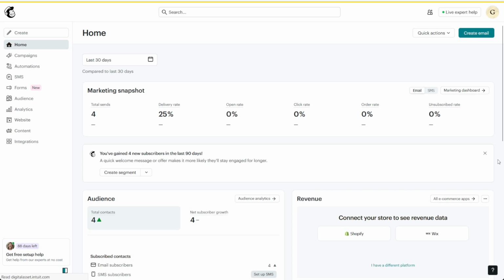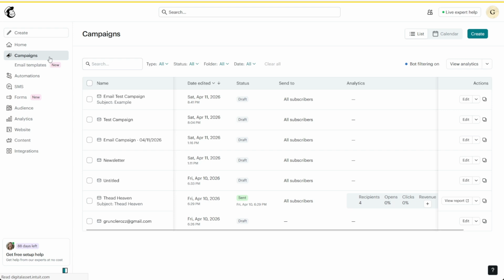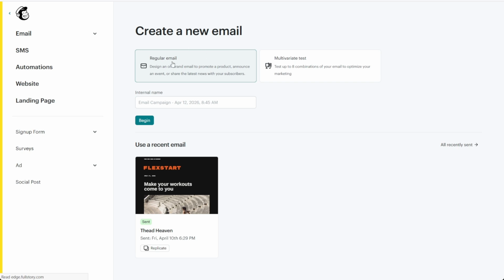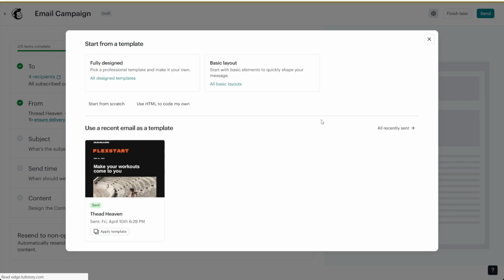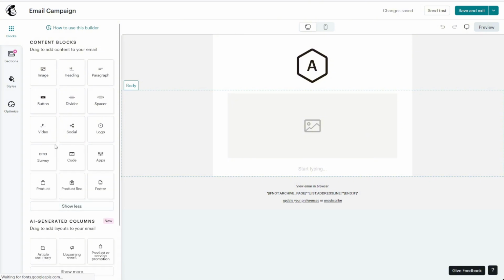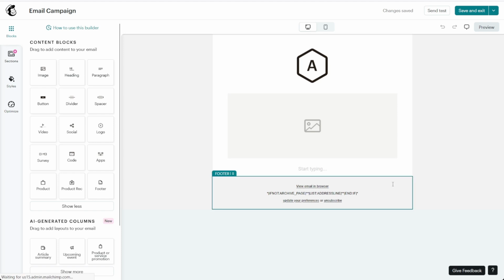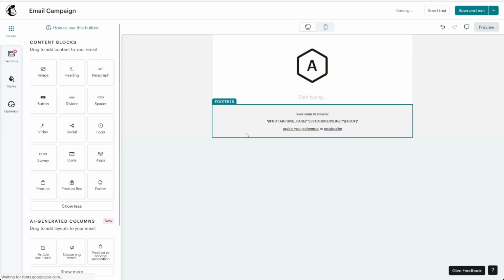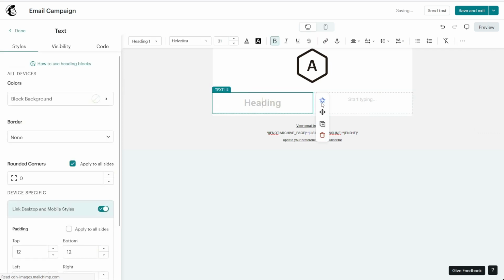How to Remove Content Block in Mailchimp [Quick Guide]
Learn how to remove a content block in Mailchimp by deleting the block from your email layout step by step. This tutorial shows how to remove a content block in Mailchimp, edit your email design, and manage layout elements correctly.